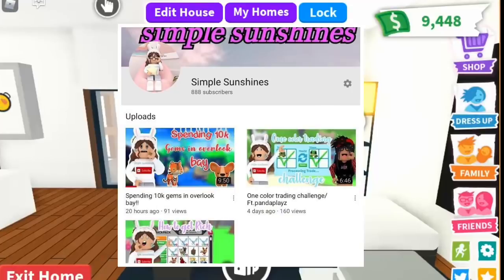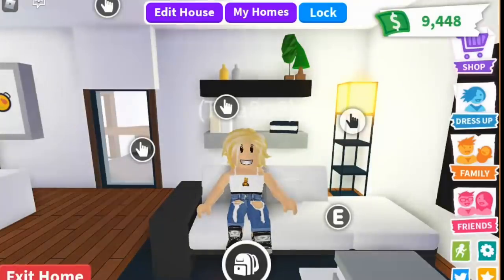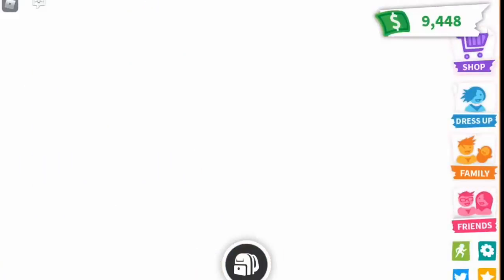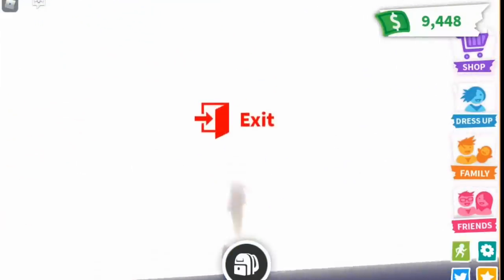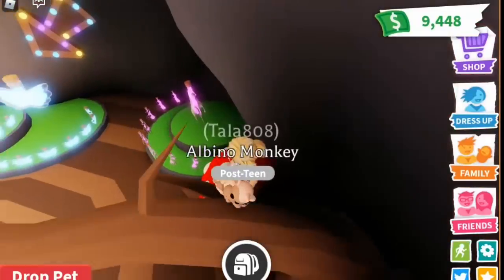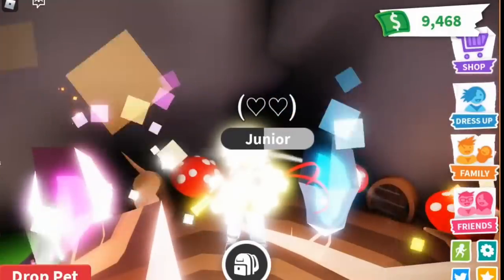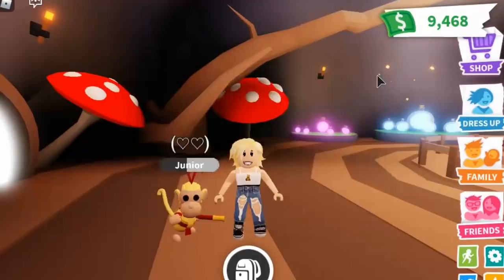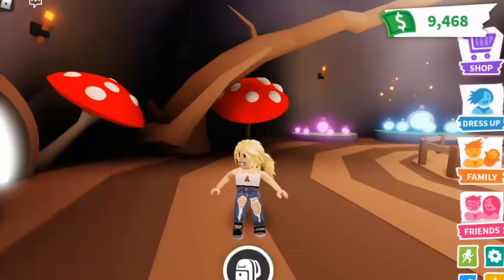FAKE NEON SCAM! (Adopt Me Scammers)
Learn about how somebody could scam you with a fake neon pet! I hope you guys don't get scammed, if you want more content on how to not get scammed watch my channel!

☆..what do you use to edit/record?..☆

I use iMovie, available on IOS, to edit. To record, I use screen recording if I am on my phone or tablet, which you can get for free through settings on an Apple device. If I record on the computer, I use Snagit Screen Recording Software.

☆ ..how do you get rich in Adopt Me?..☆

I get rich (im not really rich but like i’m not poor) by trading common to legendary, or doing a LOT of trading! Also, hatch a ton of eggs and try not to get scammed!

Sorry, but no. If I friend you, it would be unfair to others that also want to be friends with me. I’m really sorry, but keep in mind I have over 6000+ friend requests.